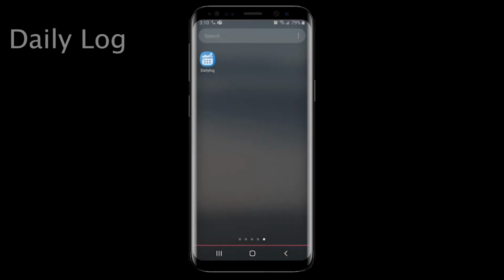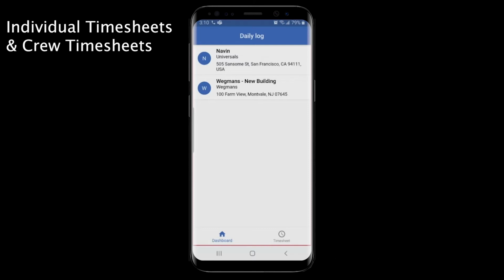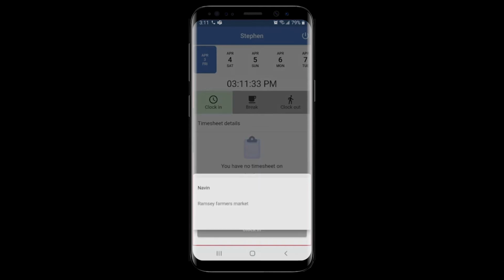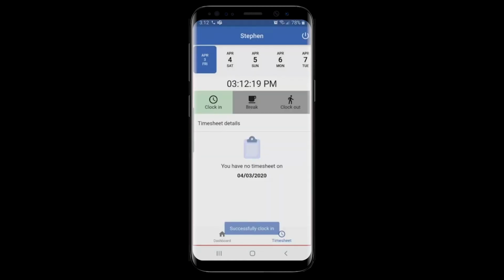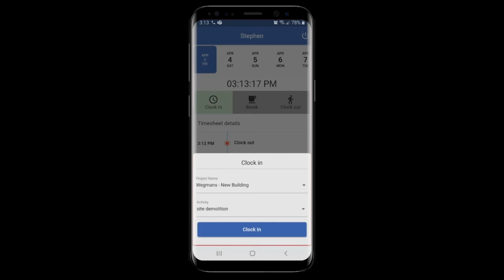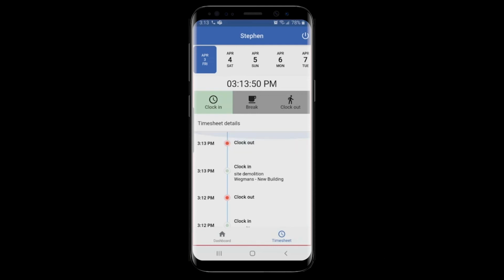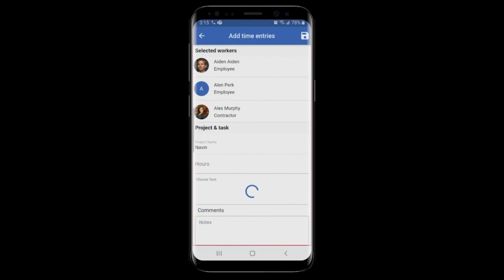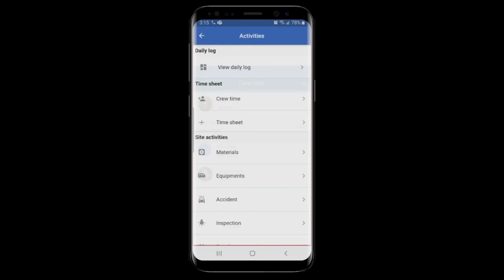Daily Log - Individual Time Sheet and Crew Time Sheet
CEM Daily Log is a powerful project software to help project managers keep track of all the activities that go on at the job site each day. From keeping individual timesheets and crew timesheets, to equipment & material tracking, incidents, inspections and more. The Daily log can be integrated with any software including Microsoft Dynamics. You can use it on any device at any time. It is a powerful construction tool to handle all your job site needs.